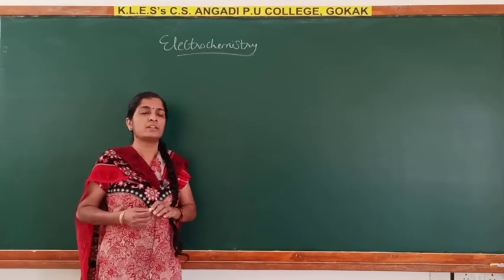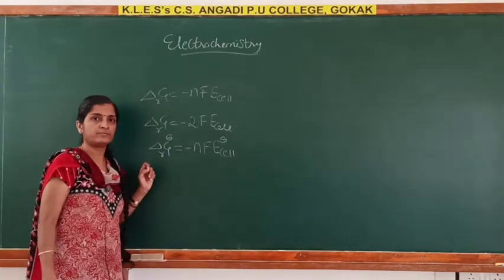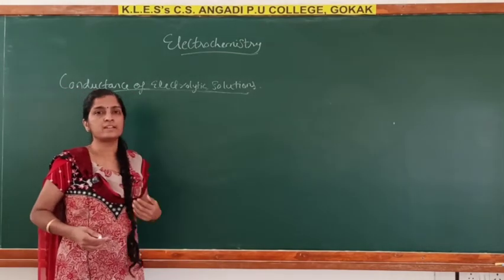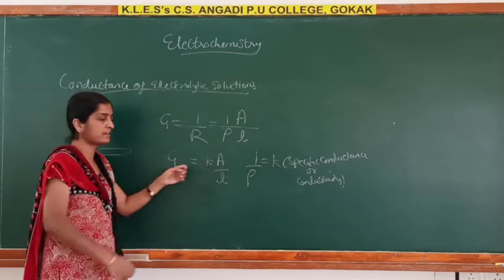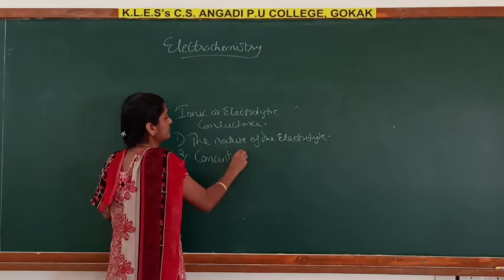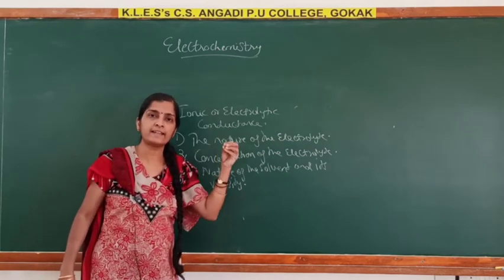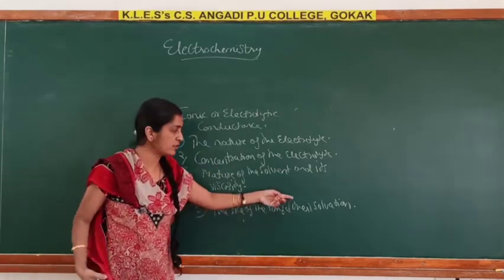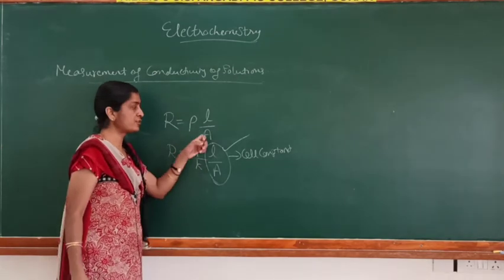Chapter -Electrochemistry by SMT U M Desai